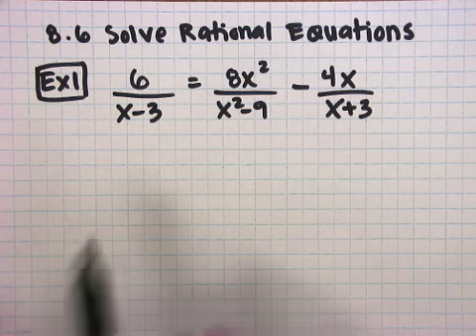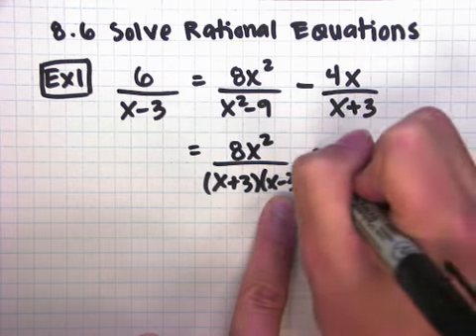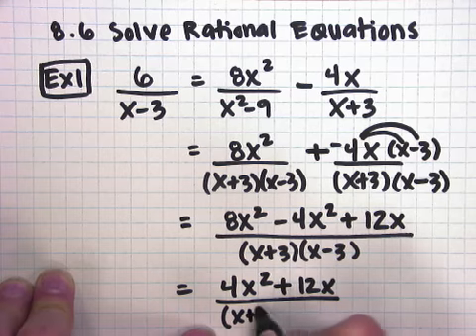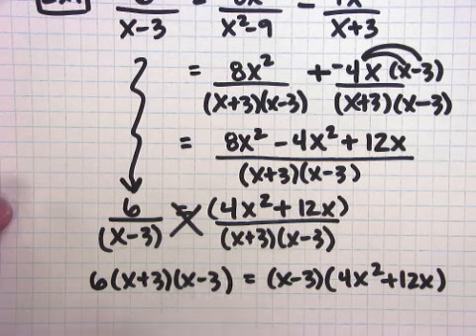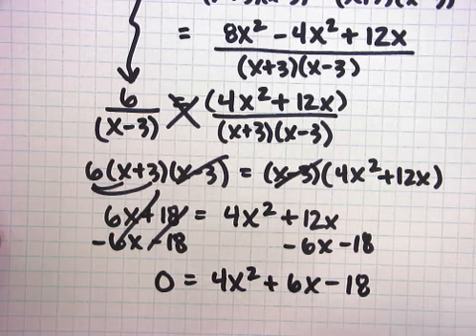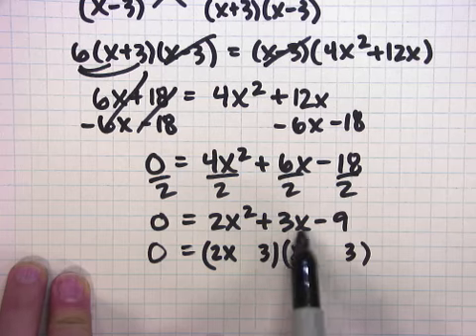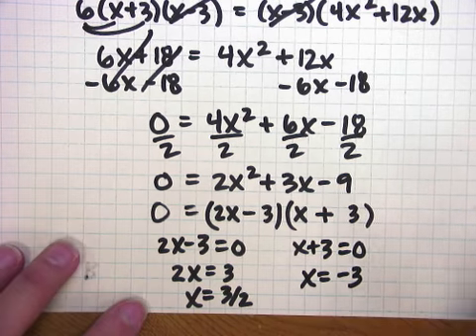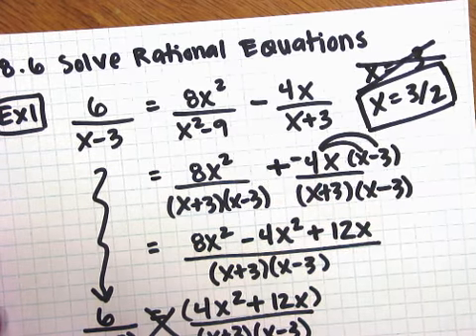8.6_Solving_Rational_Equations.mp4